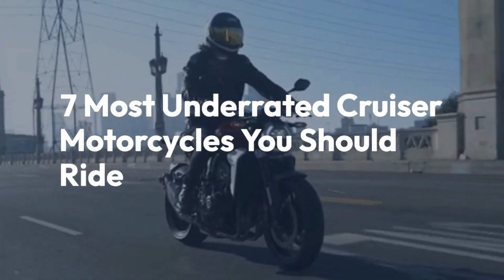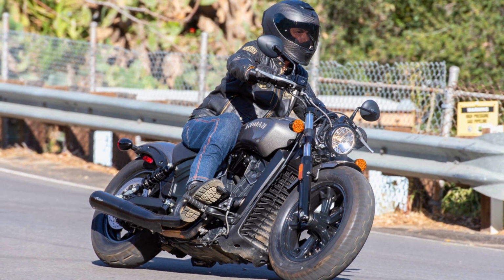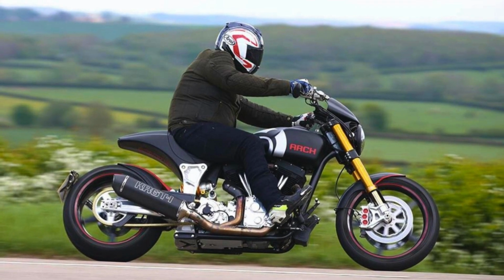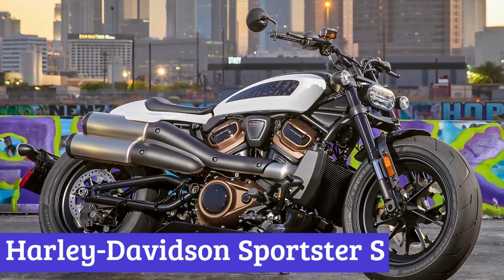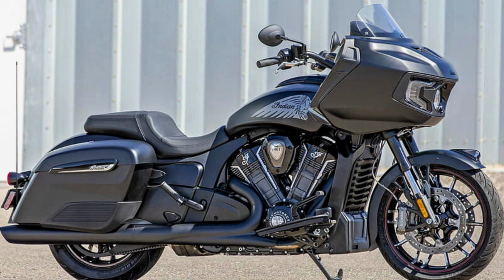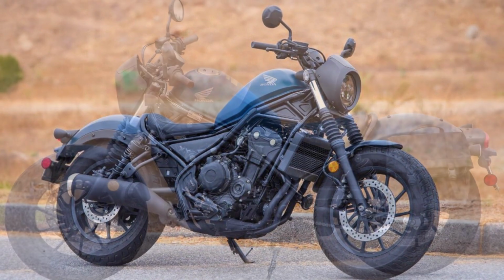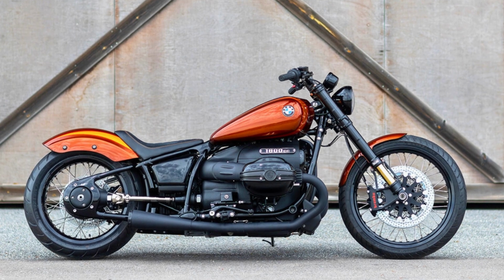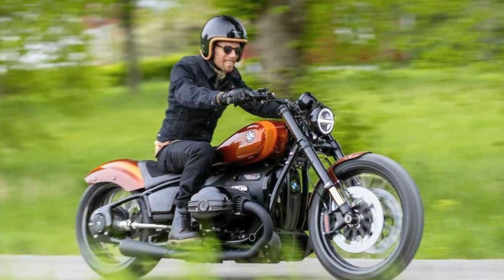7 Most Underrated Cruiser Motorcycles You Should Ride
Welcome back to the channel. Today we bring you the insane list of 7 Most Underrated Cruiser Motorcycles You Should Ride.
When you find out how amazing these bikes are, you will be astound.

Indian Scout Bobber Sixty
Arch KRGT-1
Triumph Rocket 3 R
Harley-Davidson Sportster S
Indian Challenger
Honda Rebel 500
BMW R18